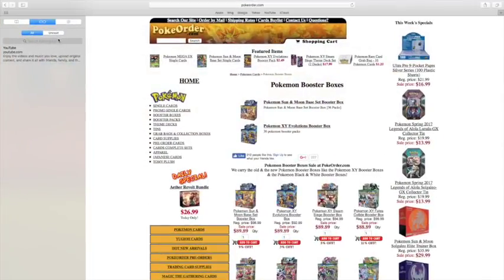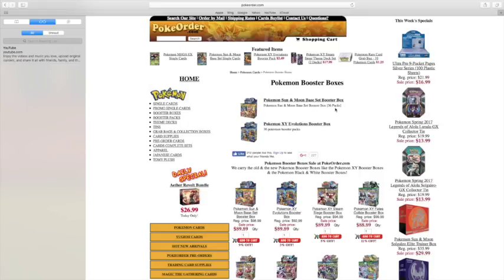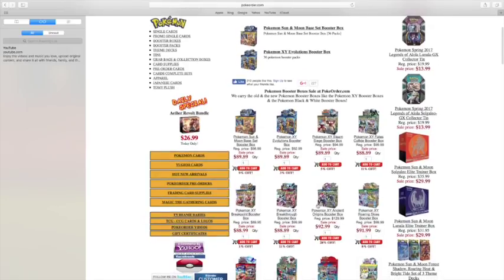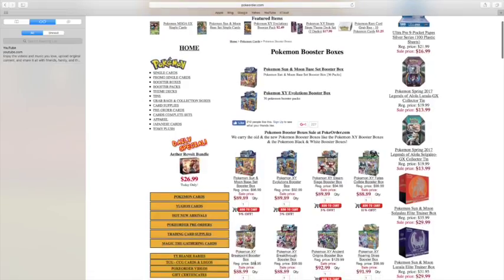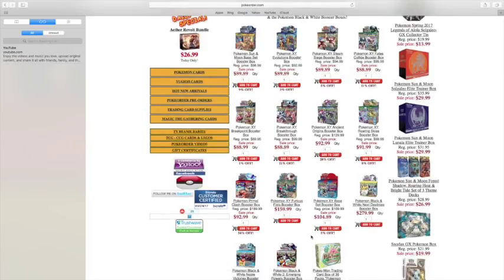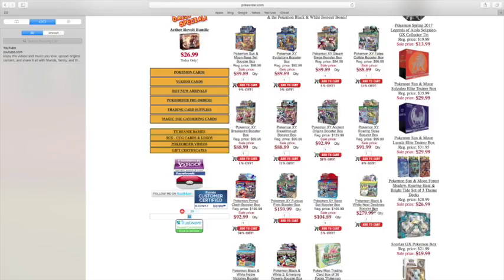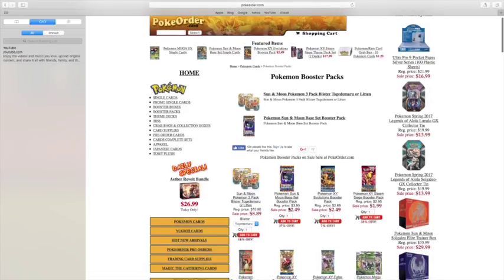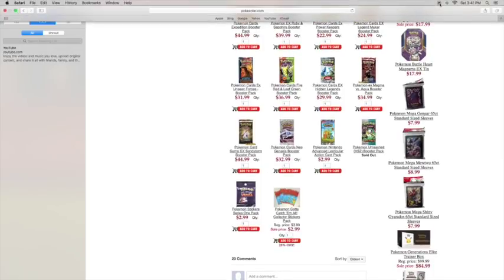more pokemon stuff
showing my stuff